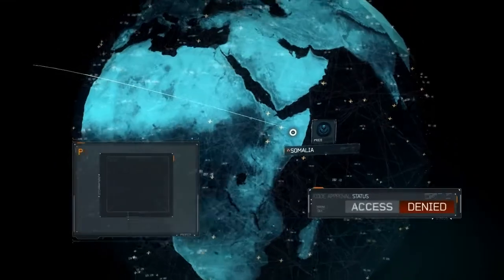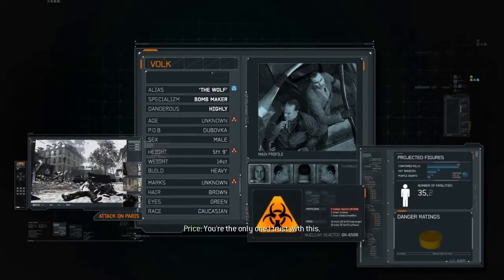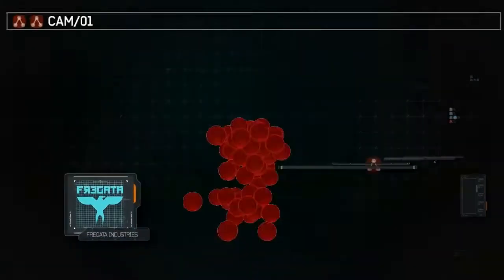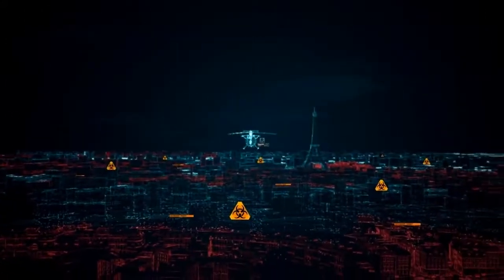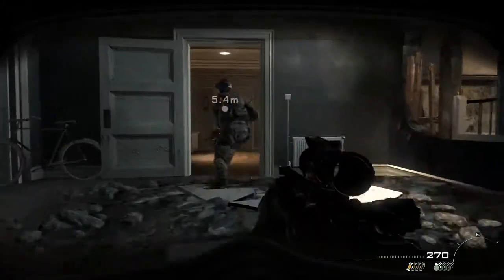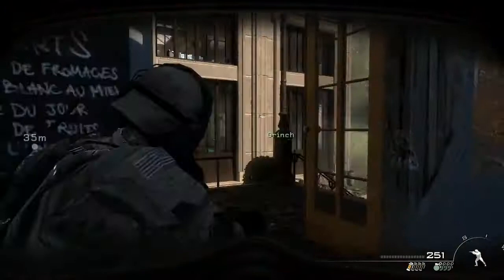Let's Play Modern Warfare 3: Episode 9 (Cut)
Video game adaptation of Paris Catacombs #24924